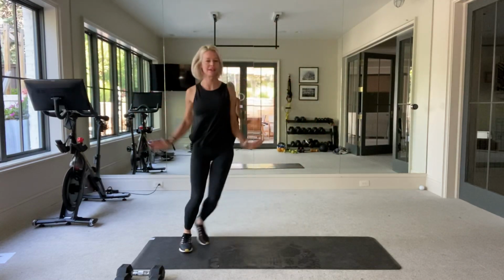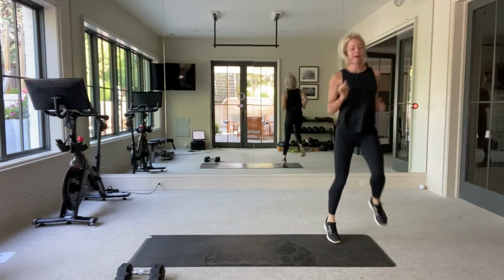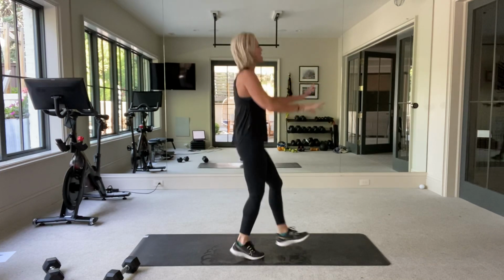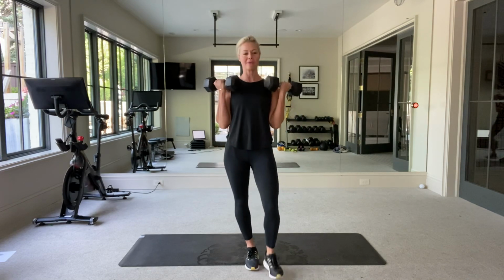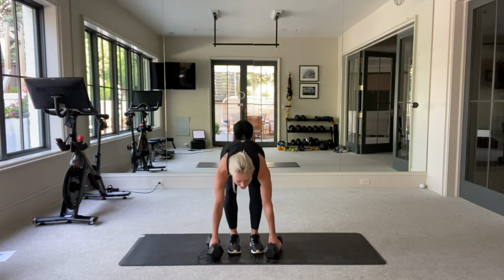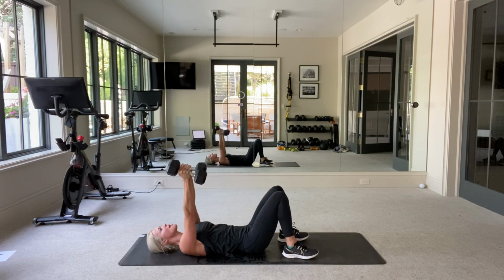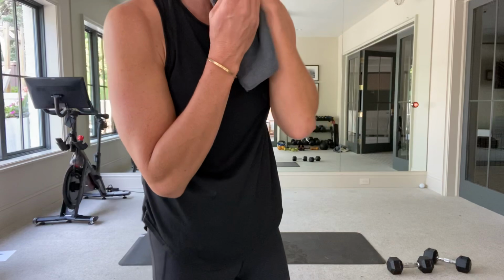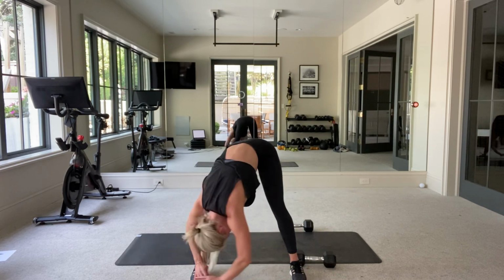Fatigue cardio and weight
Heavy weights